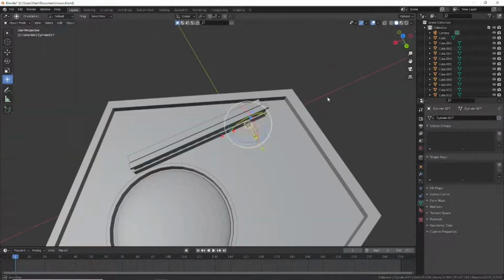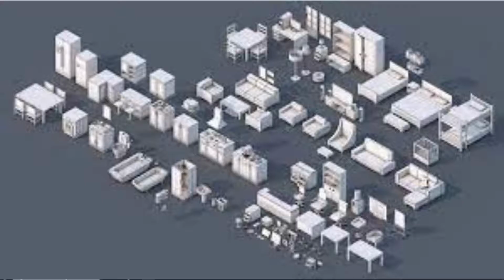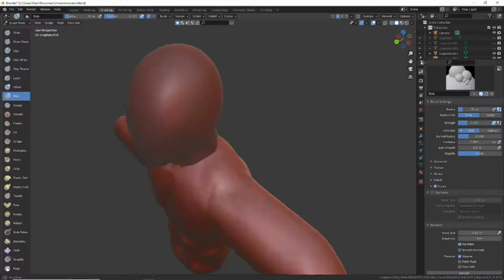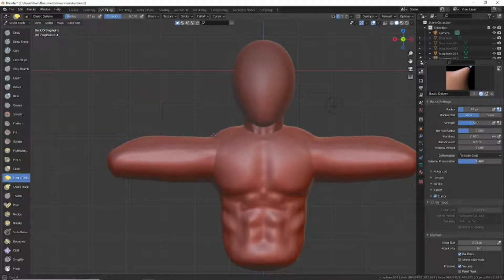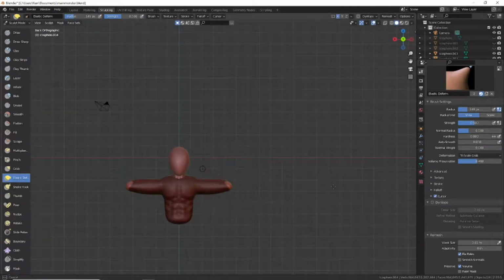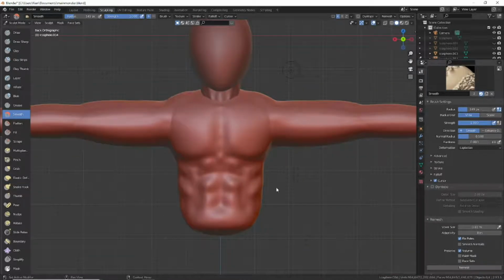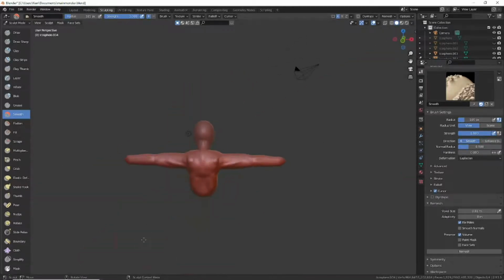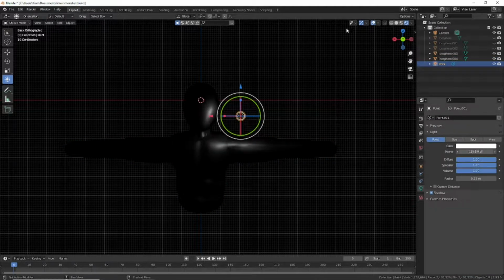How I would learn 3d modeling (If I had to start again)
I've been 3D modeling for about two years now, but my learning process was pretty bad. So in this video, I want to show you the ideal blender learning process.